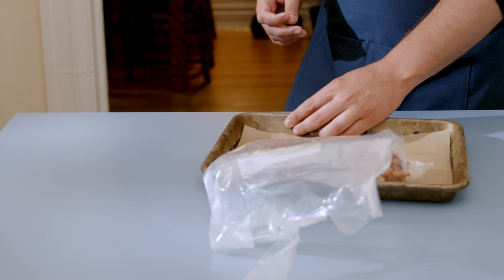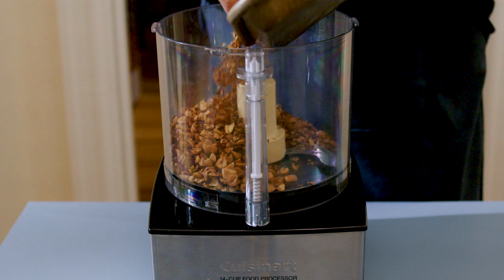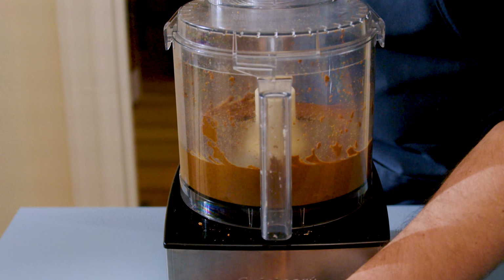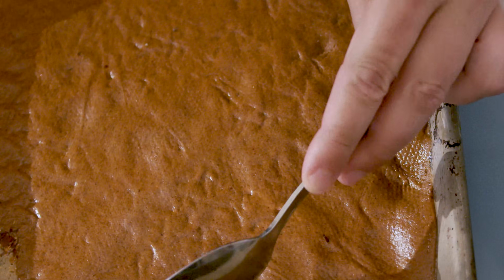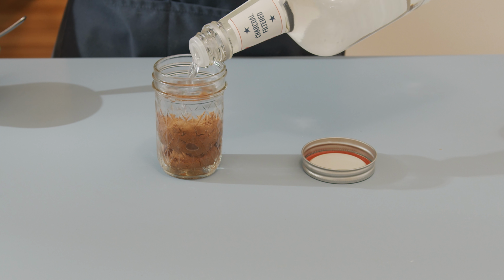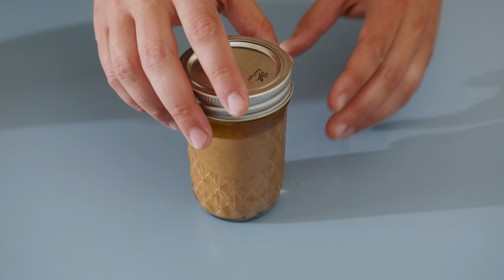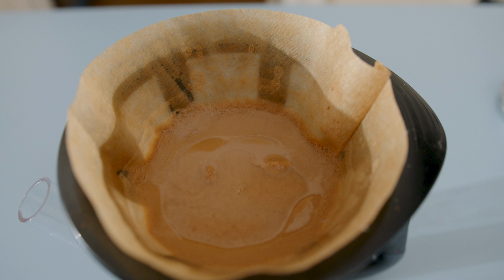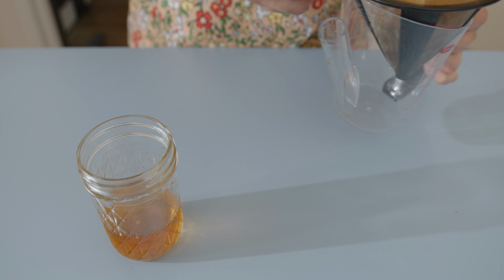Let's make a peanut butter whiskey!(Screwball)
So today let's make some Screwball Peanut Butter whiskey from peanuts. The recipe is pretty easy and by roasting your own peanuts, you can make a dark peanut butter perfect for mixing with. Using this same technique, you can also make a peanut butter infused vodka!

Recipe:

I used 2 tablespoons of peanut butter to 1 cup of vodka

I used 1/4 cup of Peanut Butter infused vodka to 1 cup of Whiskey